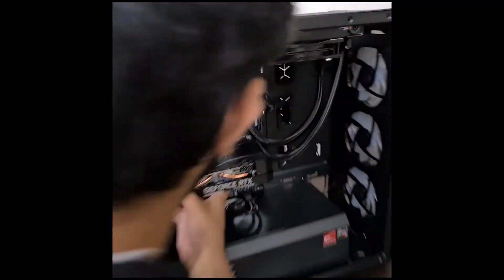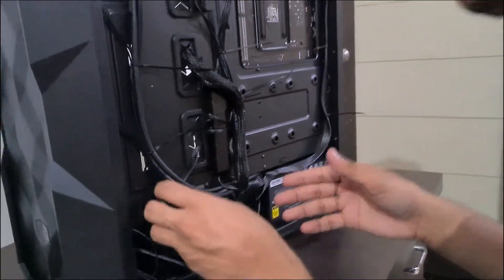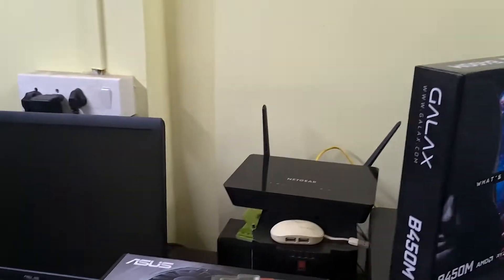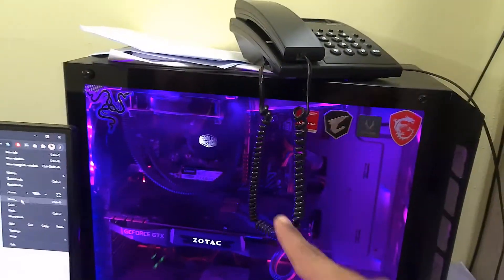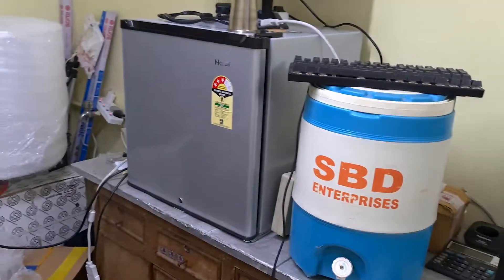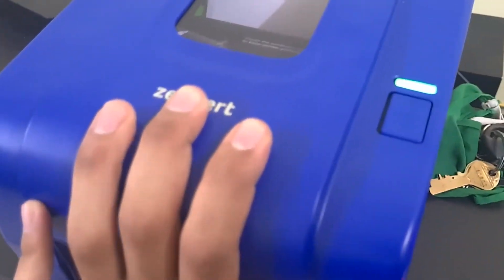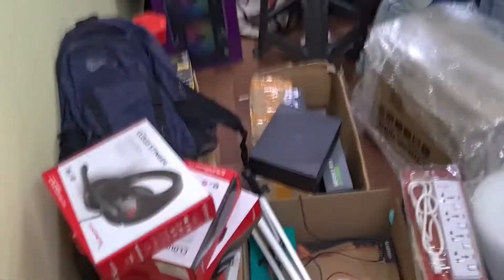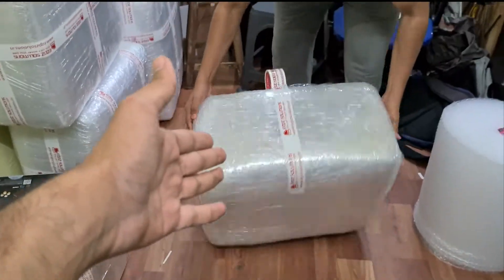OUR OFFICE TOUR - VLOG 1